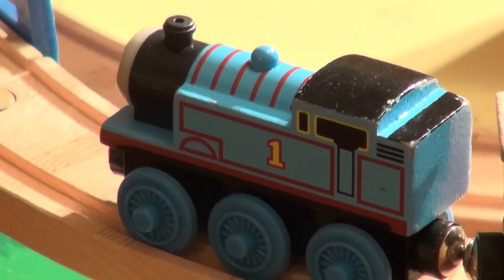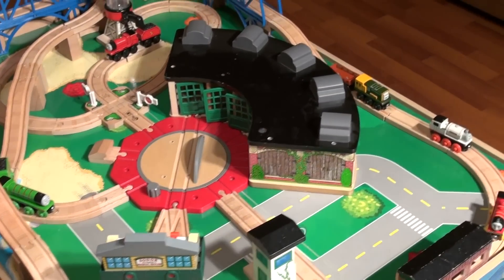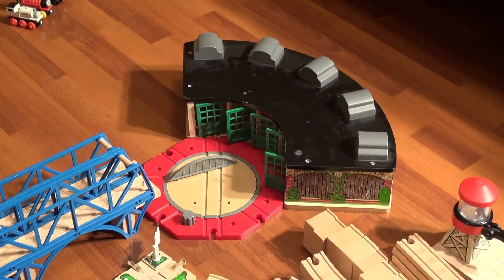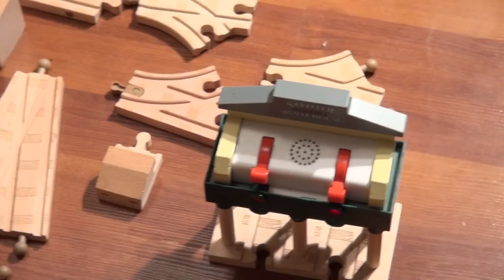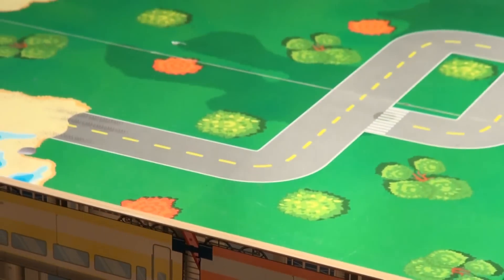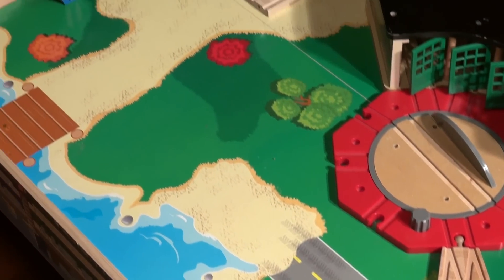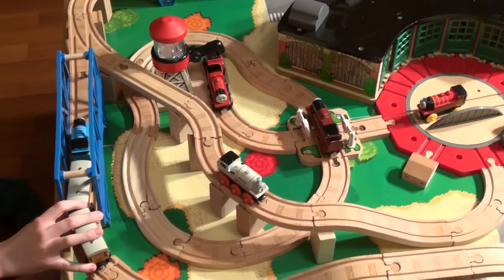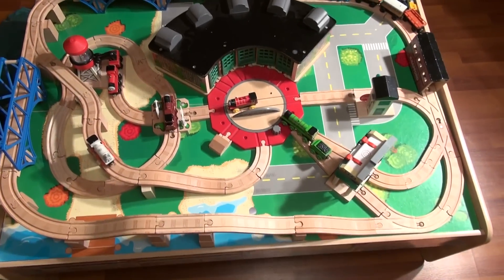Thomas and Friends Train Table, like at Chapters or TOYSRUS with all the track and Trains demo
Pixar Cars and Thomas and Friends Fan presents the Thomas and Freinds Train Table,  like at Chapters or TOYSRUS with all the track and Trains demo. We went to Chapters and TOYSRUS many times and each time, my son played with the Thomas and Friends Train Table. It was hard to get him out the store, so in this video, we put thew whole table together  to show how to make it at home.